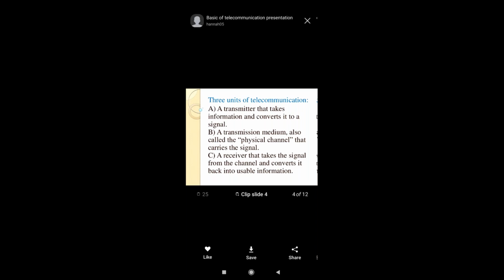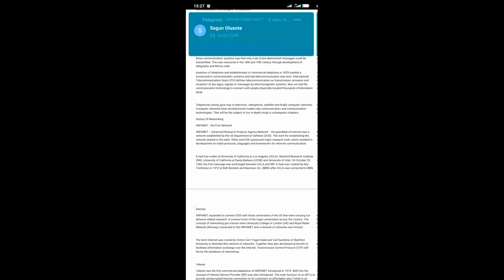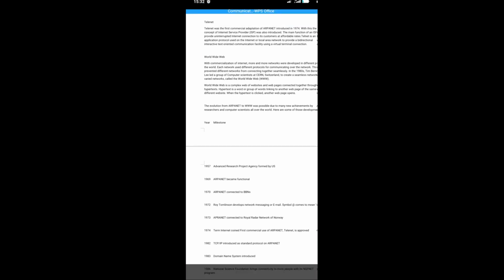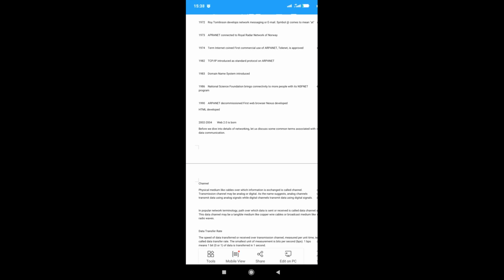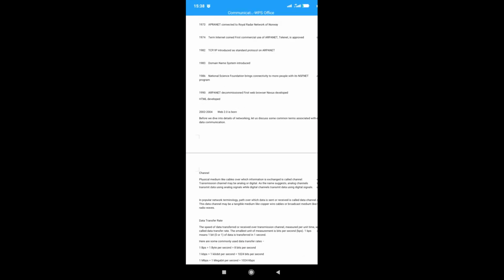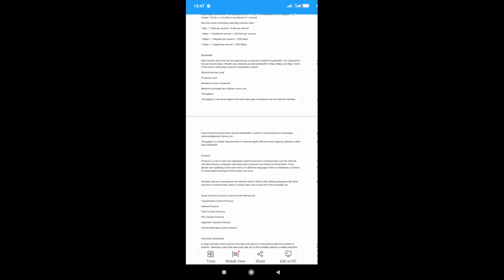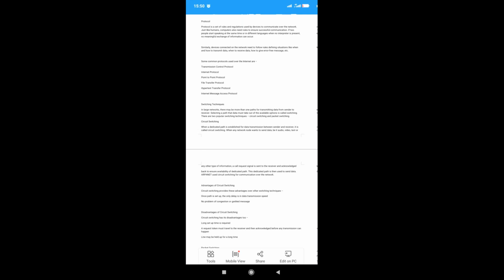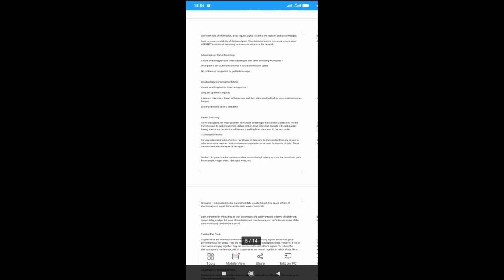TELECOMMUNICATION MANAGEMENT II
TELECOMMUNICATION MANAGEMENT